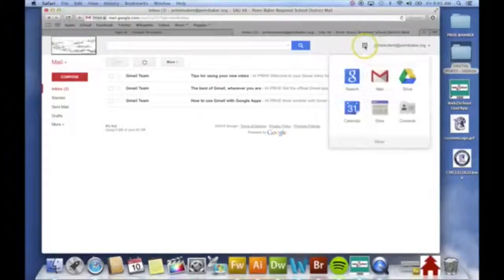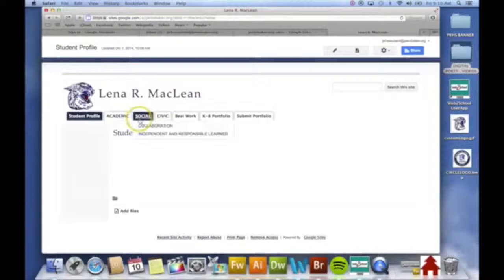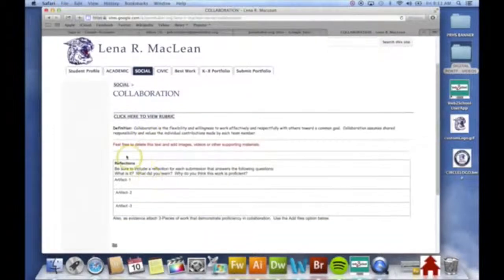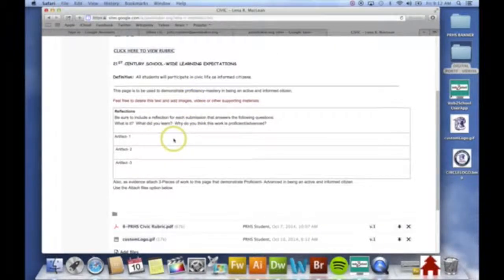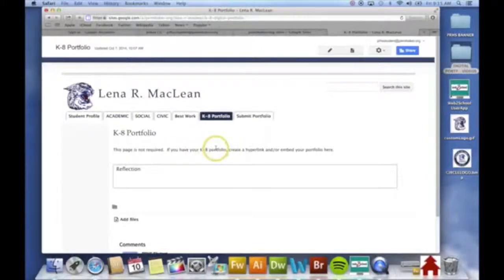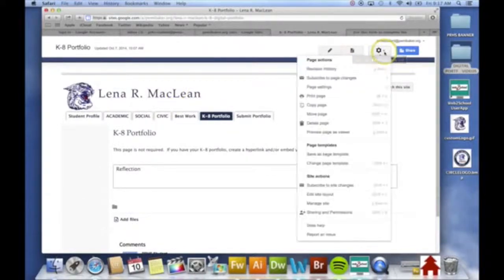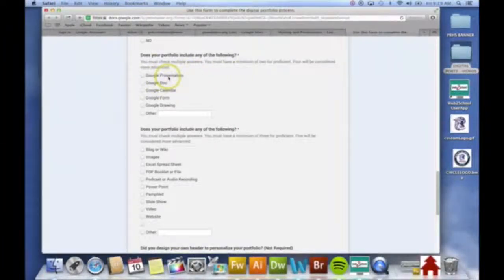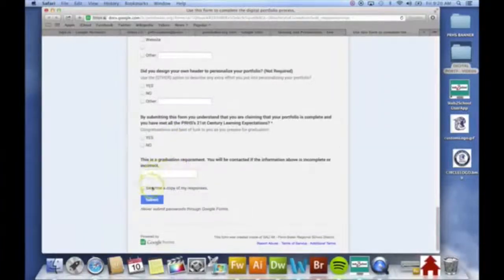Tutorial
This video is about Tutorial